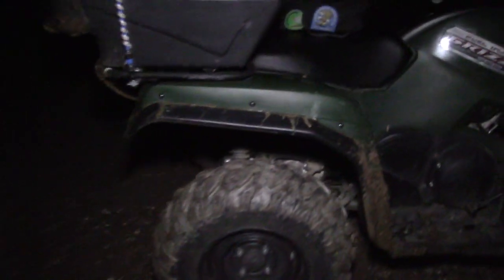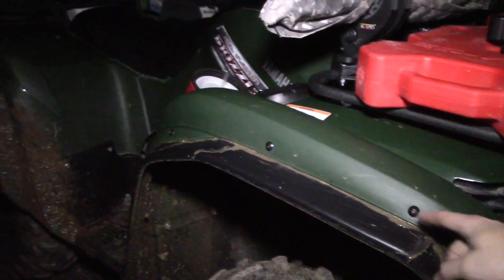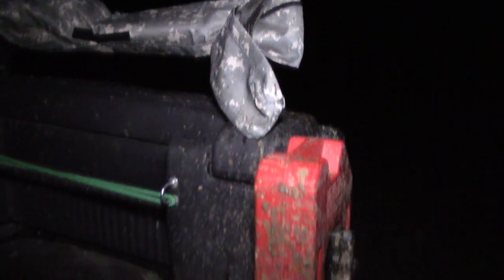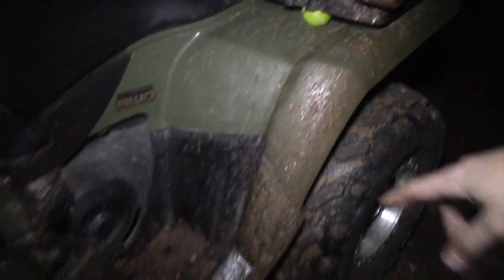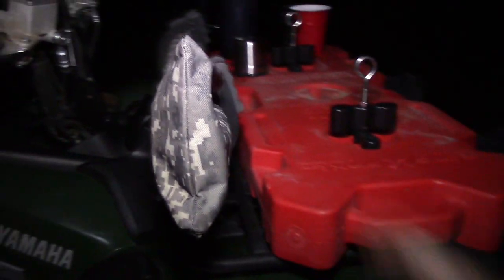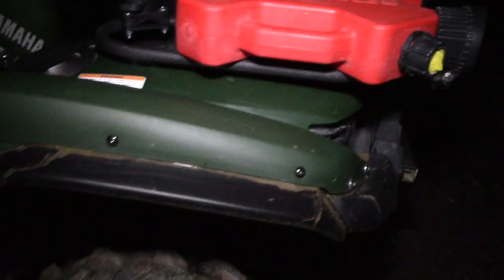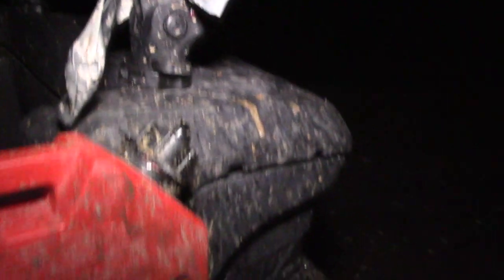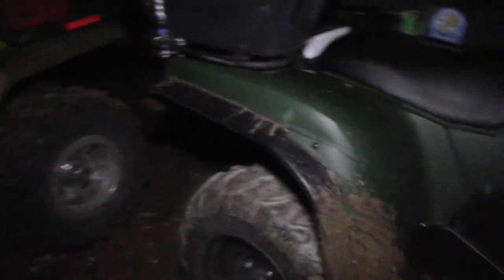Update - Kolpin Overfenders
We give you a look at the Kolpin Overfenders installed on a Yamaha Grizzly 700.